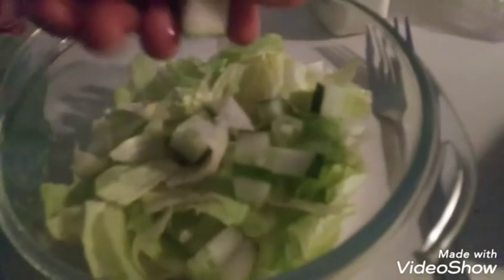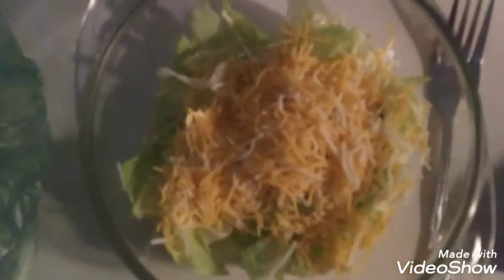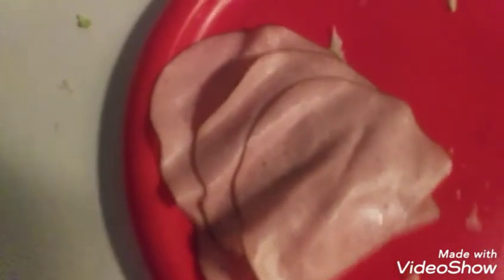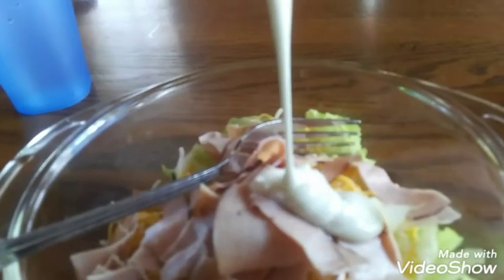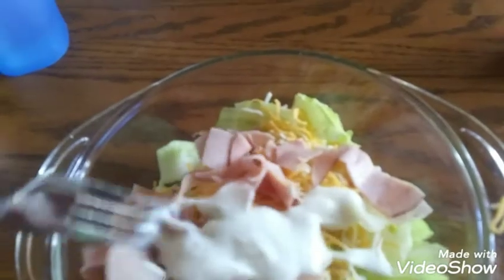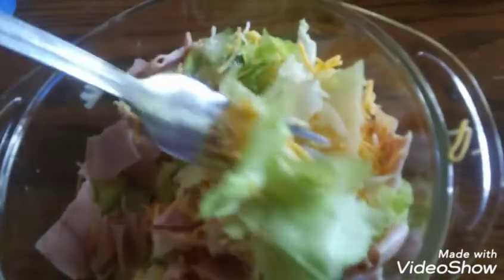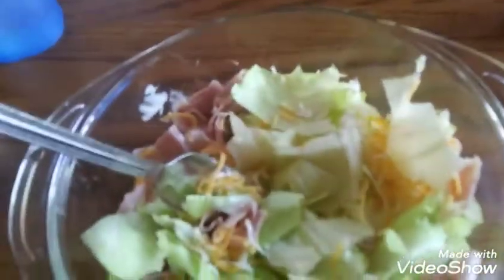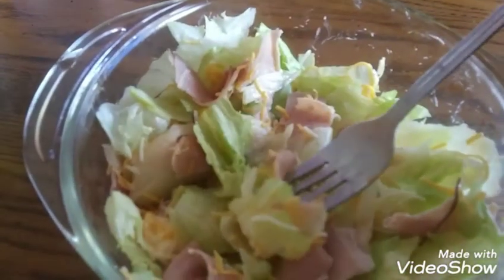Cooking with Deidra how I make my easy everyday salad